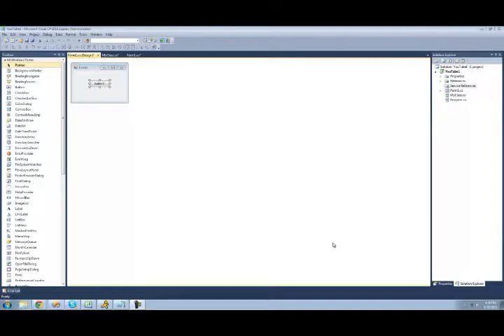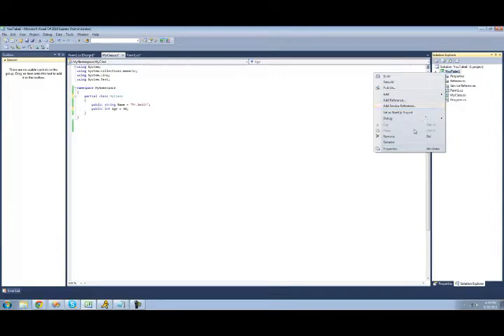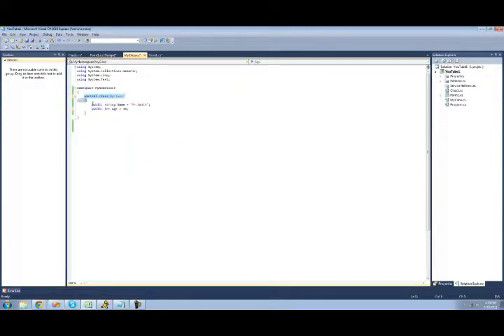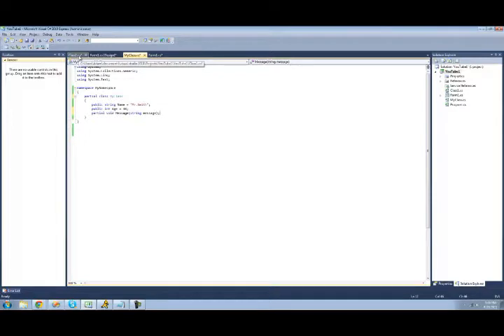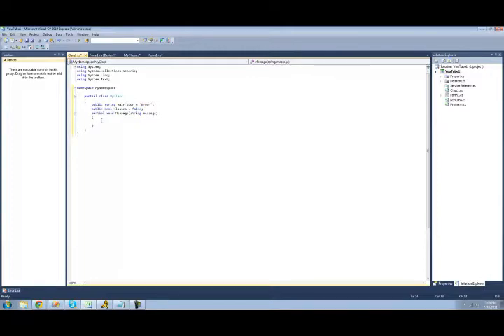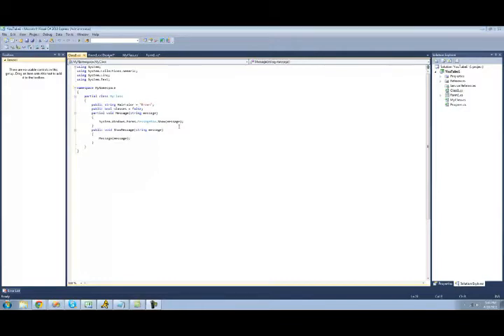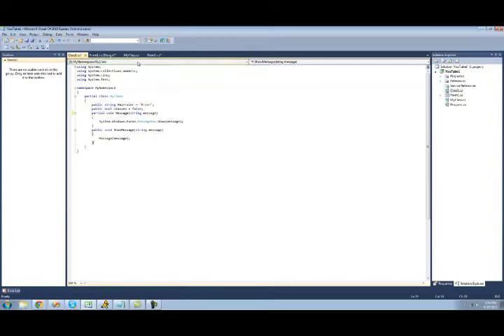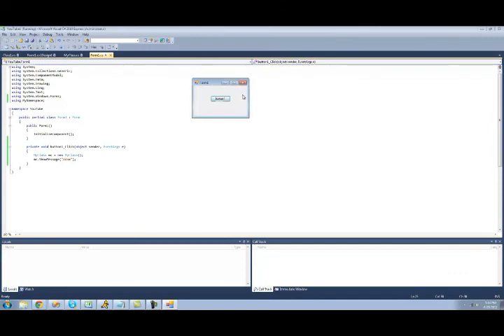C# Beginners Tutorial 29 Partial computer tips and triks pro